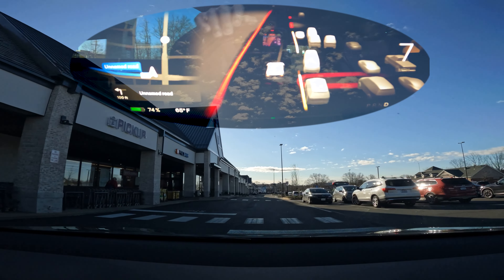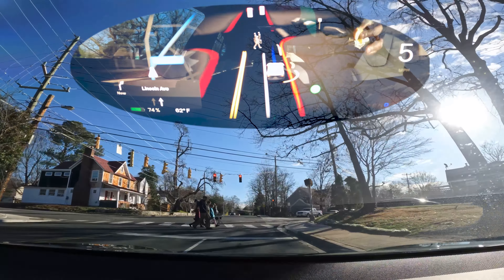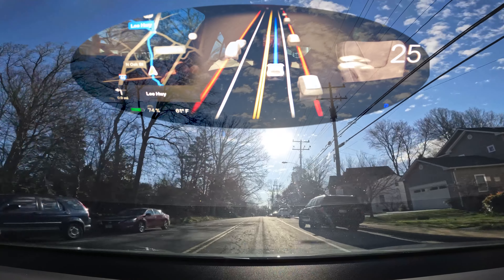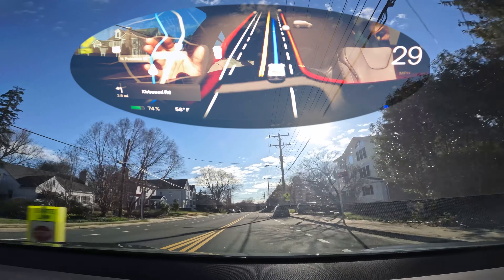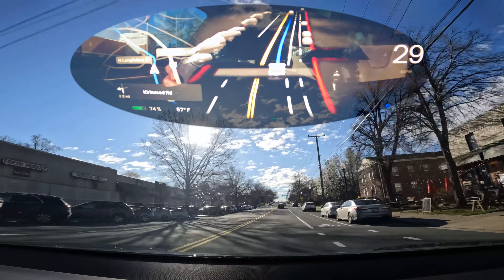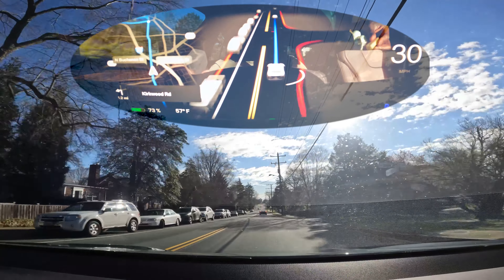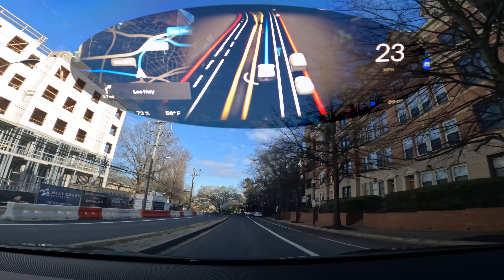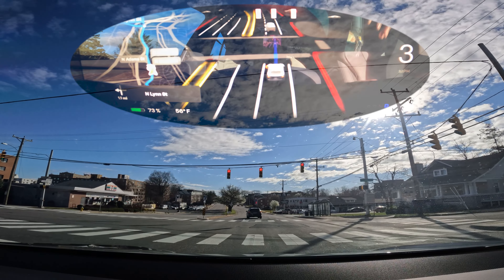Tesla FSD 10.11: Is FSD getting better?